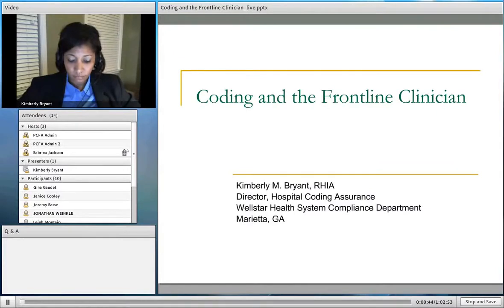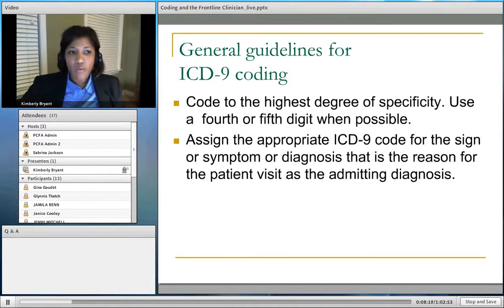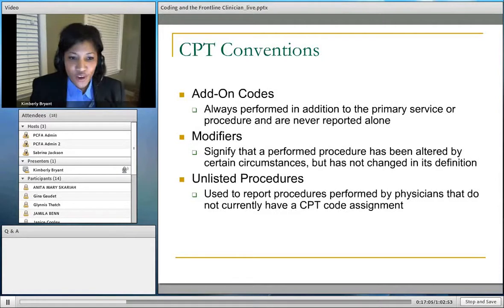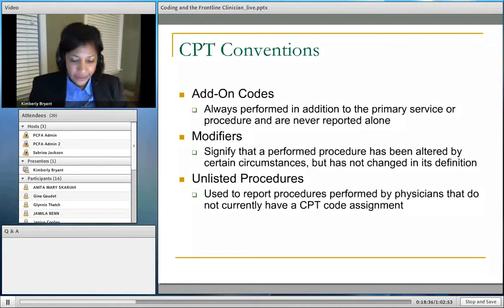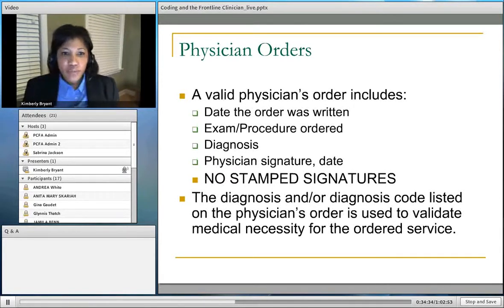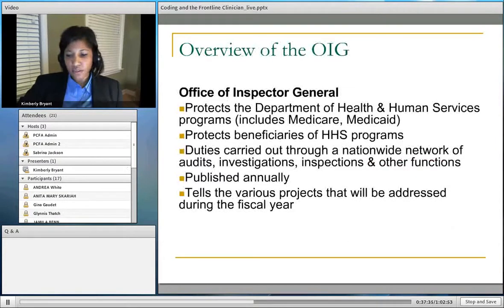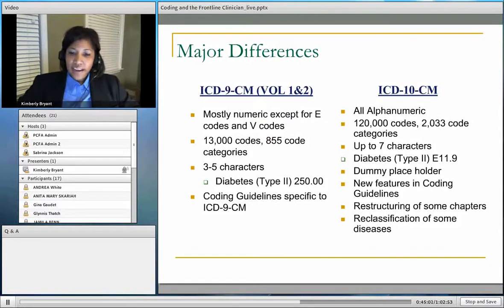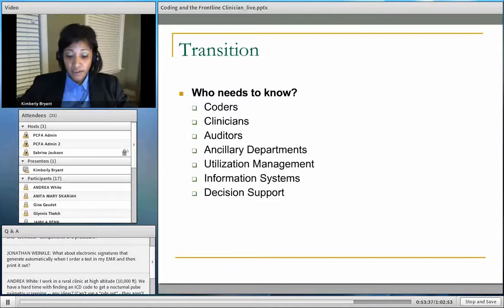Coding for the Frontline Clinician | PrimaryCareMatters OnDemand Webinar